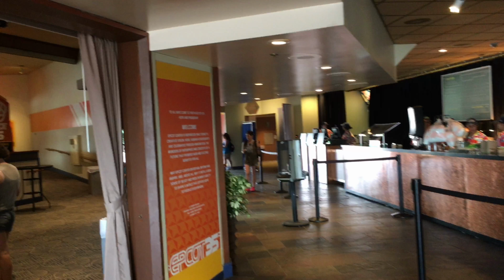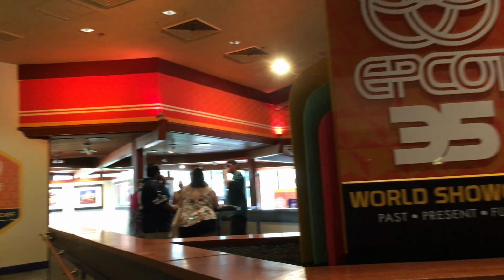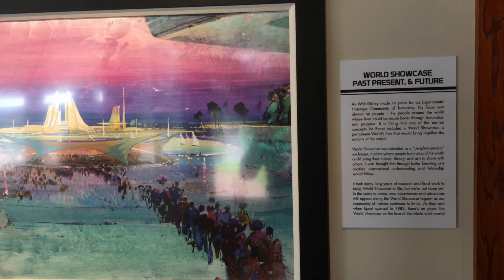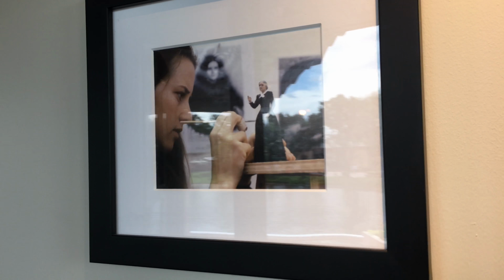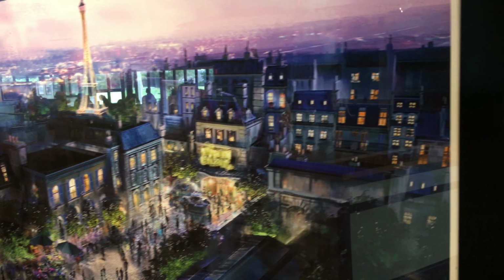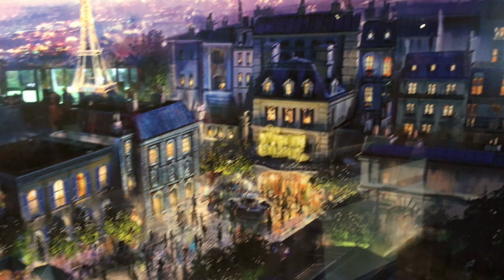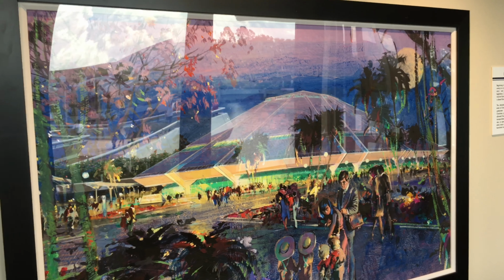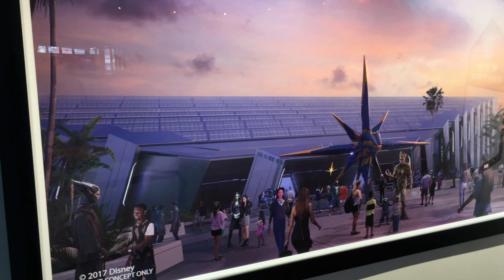Epcot Legacy Center Tour in 4K | 35th Anniversary | Walt Disney World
Join me on a tour of the Epcot Legacy Center for Epcot's 35th Anniversary at Walt Disney World.  This great exhibit is housed in the Odyssey Restaurant Building.

How to support ResortTV1:
During Live Streams - Click the Dollar sign by the Chat Box. (Not available on iPhone, iPad or Smart TV's).

Send us some mail at:
ResortTV1